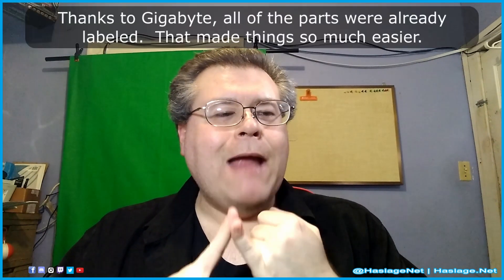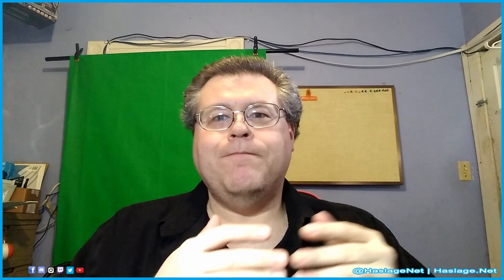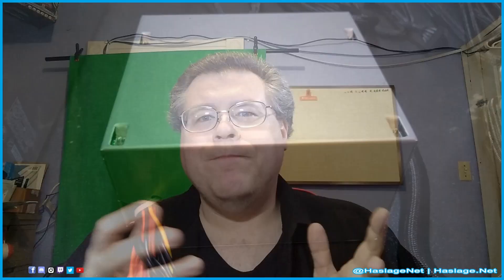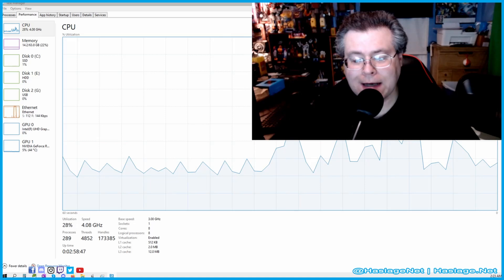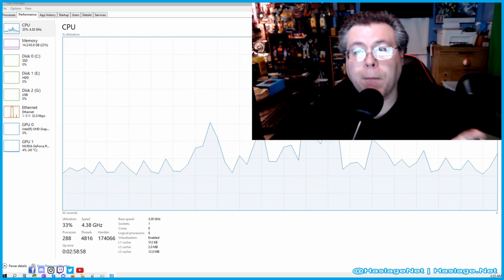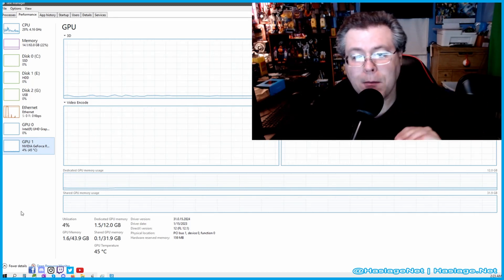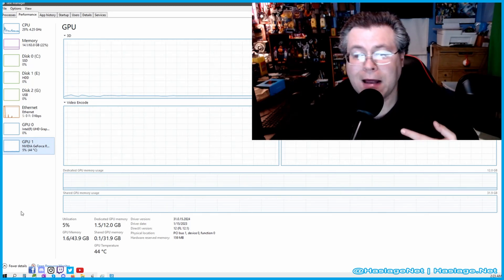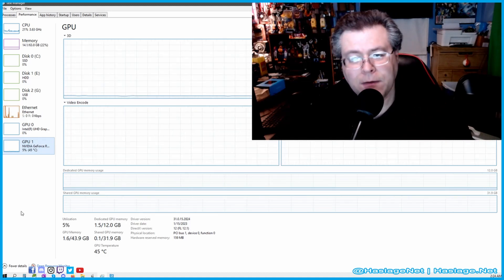Dell XPS 8930 (2020) Upgrade 2: Gigabyte Geforce RTX 3060 GPU & EVGA 650 GT PSU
Today, we are upgrading our editing computer for the final time. It is three generations removed and only the GPU and PSU remain to be upgraded. This upgrade includes the Gigabyte Geforce RTX #3060 Eagle OC 12G GPU and EVGA 650W Gold GT Supernova PSU. In case you were wondering, rendering frames per second got up to 180 for this video at 1080p.